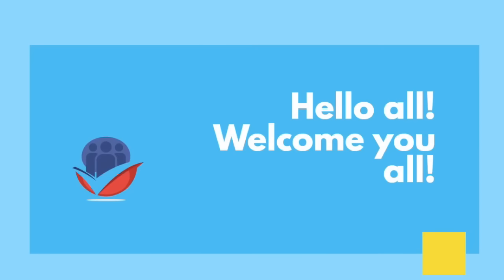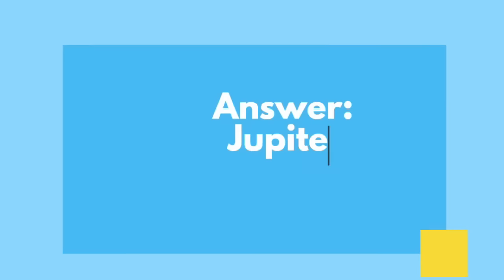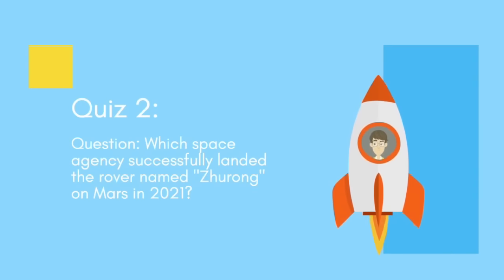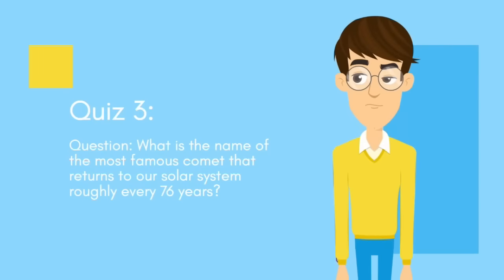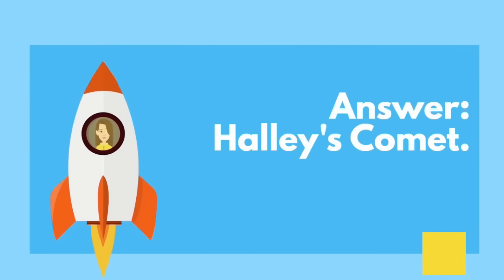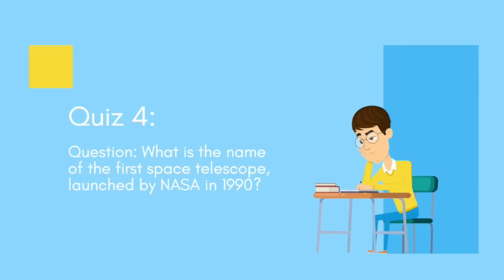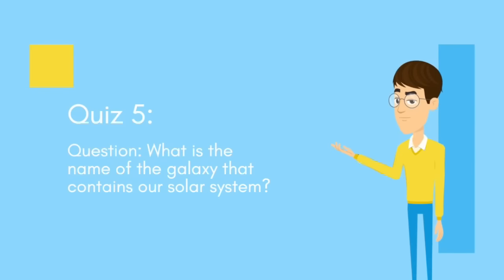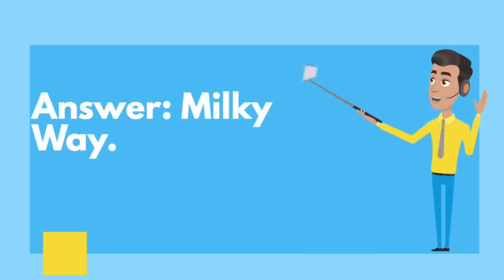Quiz - What is the largest planet in our solar system?